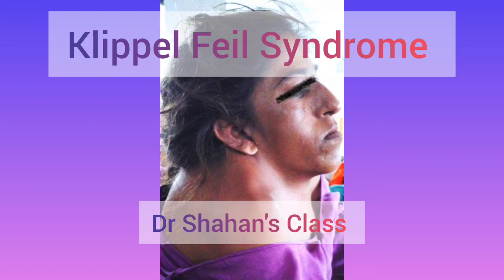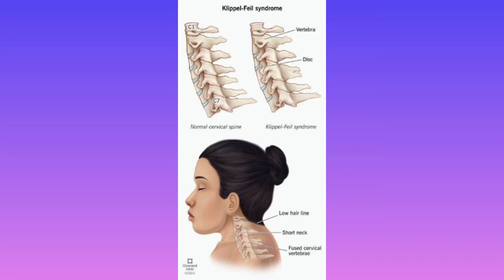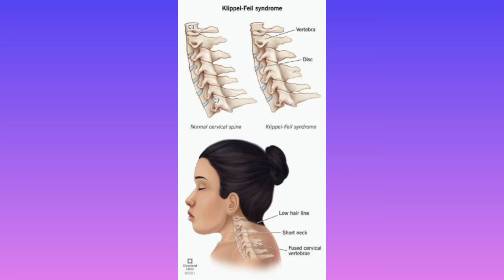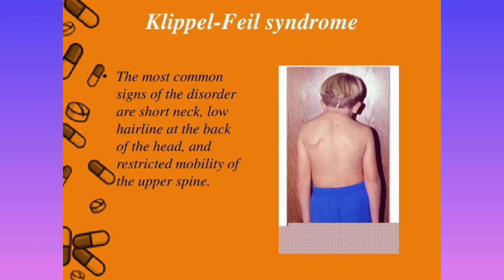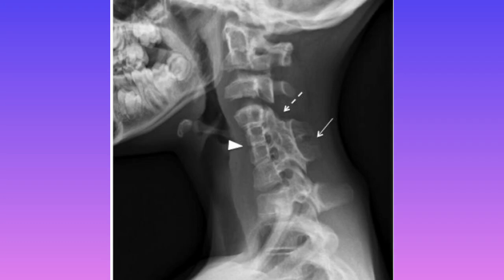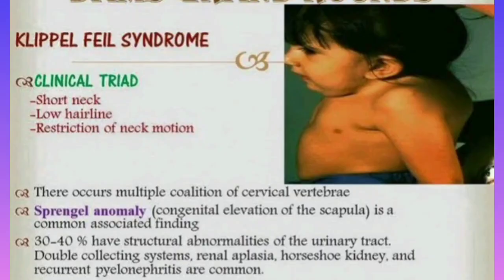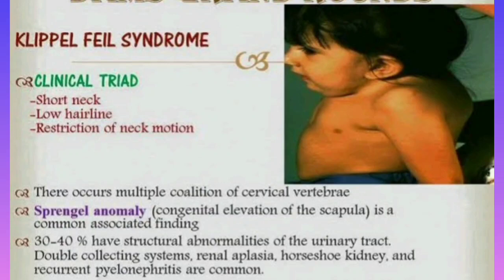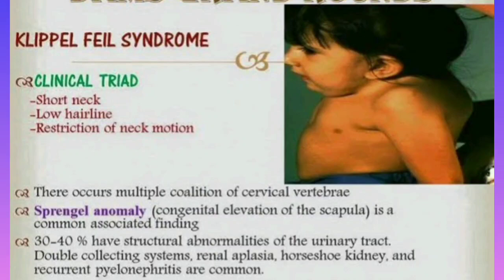Klippel Feil Syndrome | Sprengel's Deformity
© Dr Shahan's Class

This video teaches you about Klippel Feil Syndrome and Sprengel's Deformity

This channel is for helping MBBS students in studies.